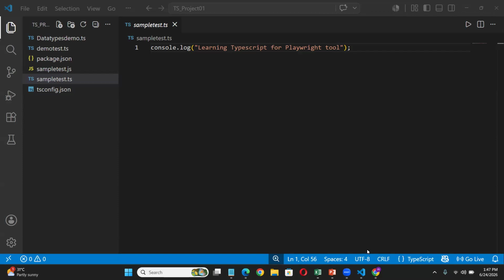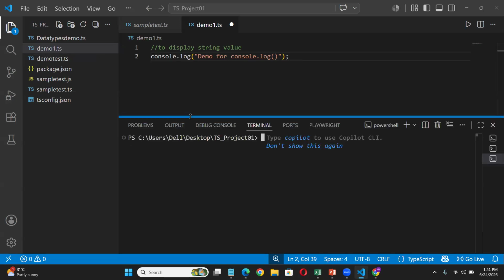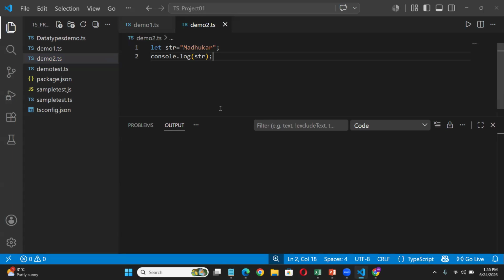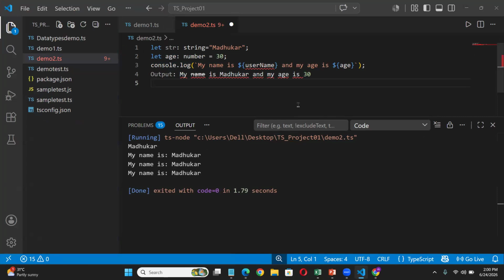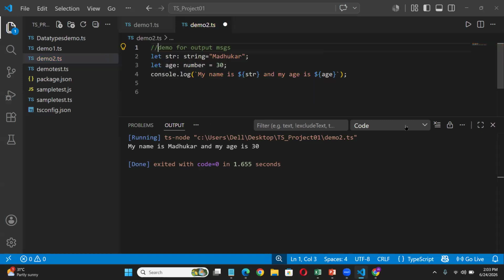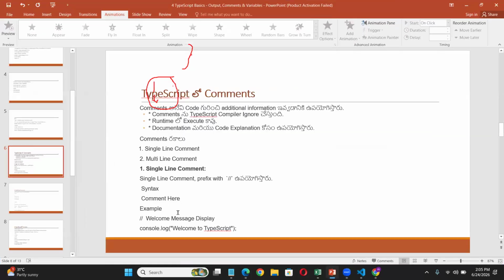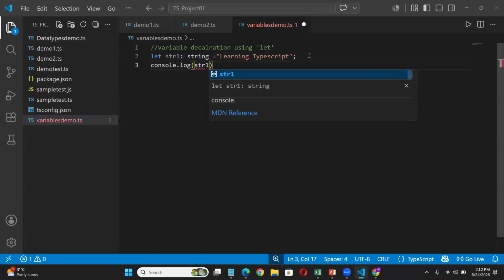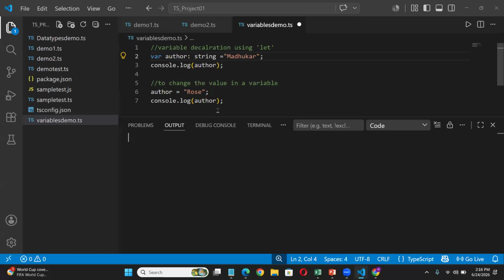TypeScript Basics Telugu | console.log(), Comments, Variables, let vs var vs const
TypeScript Basics in Telugu | Output, Comments & Variables

In this video, we will learn the fundamentals of TypeScript including:

✅ console.log()
✅ Variables in TypeScript
✅ let Keyword
✅ const Keyword
✅ var Keyword
✅ Difference Between let, var and const

This tutorial is designed for beginners, students, and professionals who want to learn TypeScript for Web Development, Angular, React, and Playwright Automation Testing.

Topics Covered:
Introduction
console.log()
Comments in TypeScript
Variables
let Keyword
const Keyword
var Keyword
let vs var vs const

About Trainer:
Ch. Madhukar
Madhu Tech Hub

✔ TypeScript Tutorials
✔ Playwright Automation Testing
✔ JavaScript Tutorials
✔ Web Automation
✔ Programming Concepts in Telugu